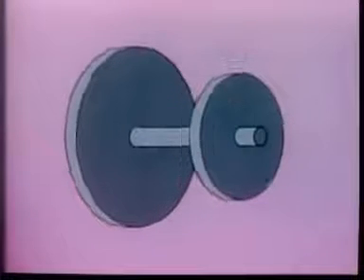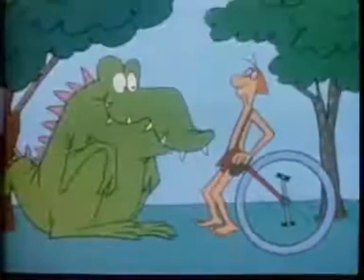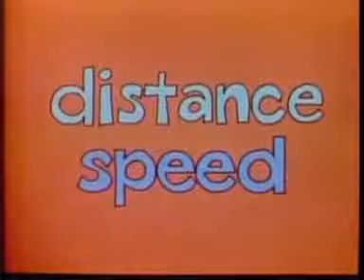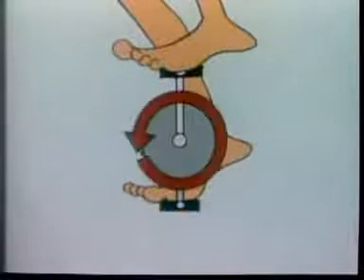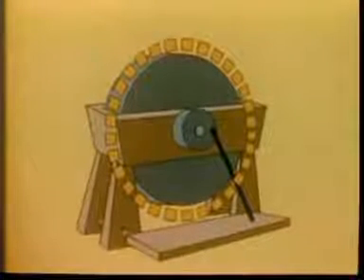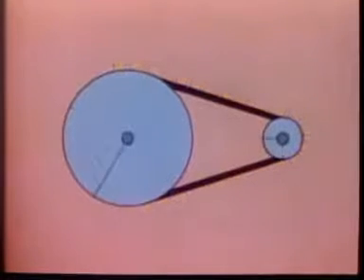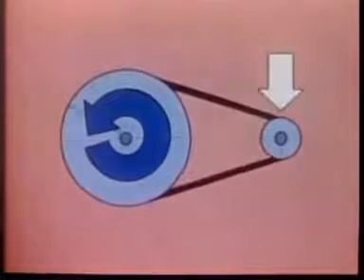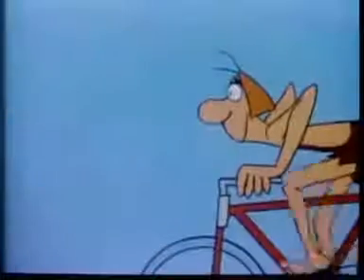فيلم مميز... يشرح مفهوم العجلة و المحور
الصف السادس